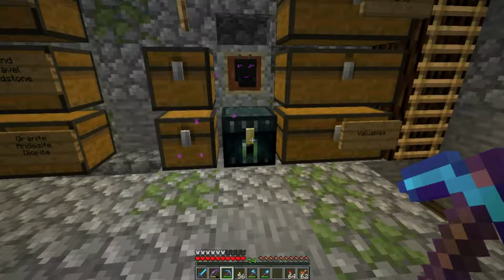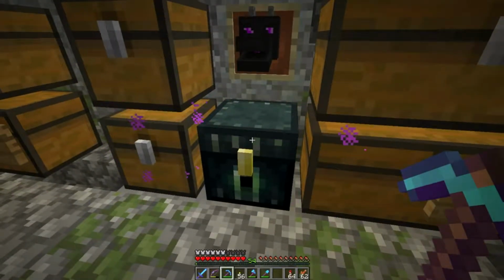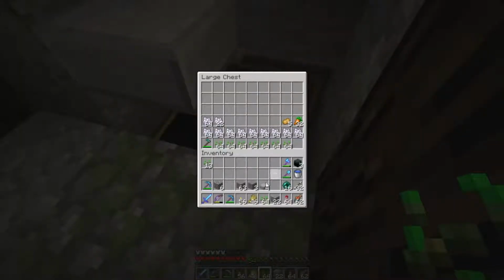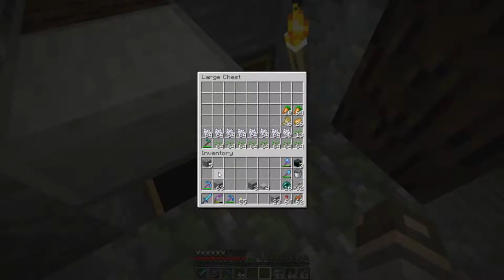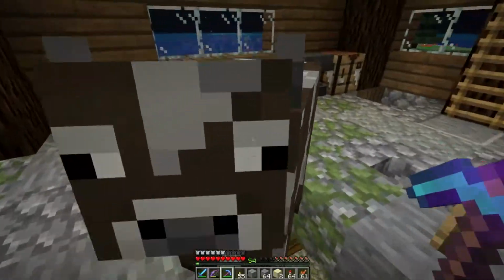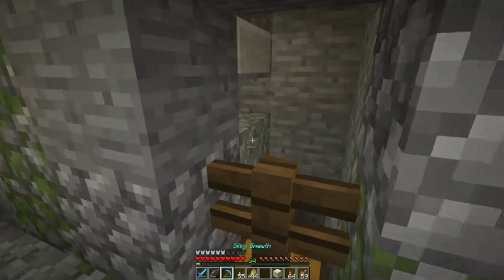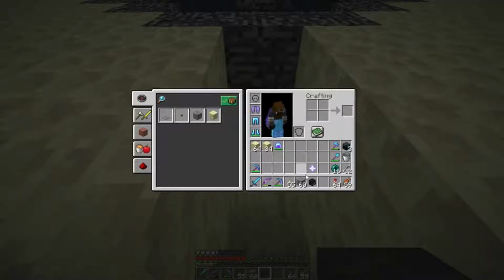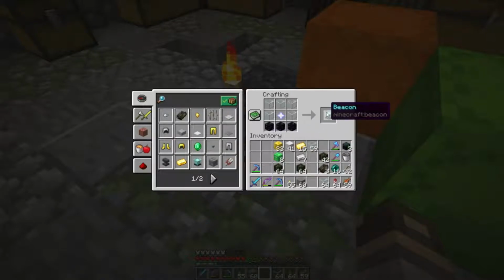Organization, 1.13.1 Nano Farm, Steak Farm, & Wither Kill!!! Belmathuin LP S1 EP 12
Today we get a new intro and some new editing skills to try out, looking more professional now! We go through how to make a 1.13.1 Nano farm and steak farm as well as where to safely kill the wither in 1.13.1!!

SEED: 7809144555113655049